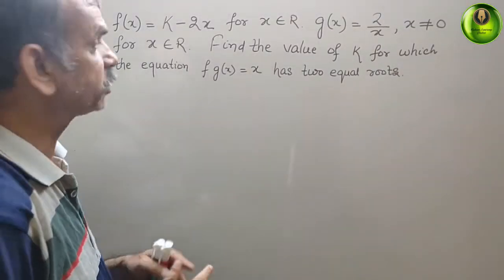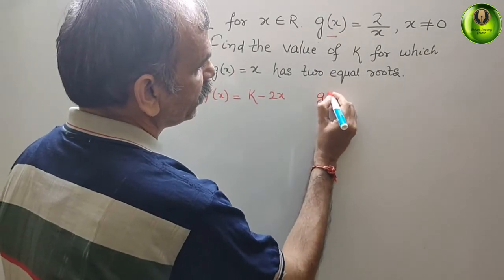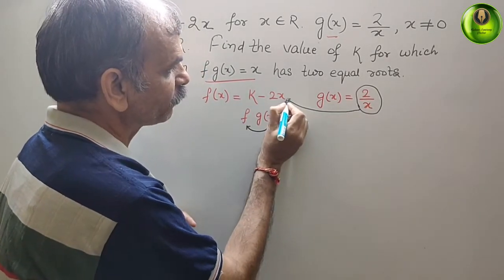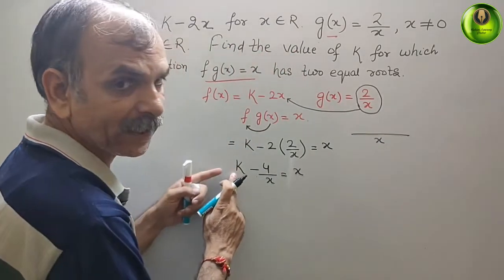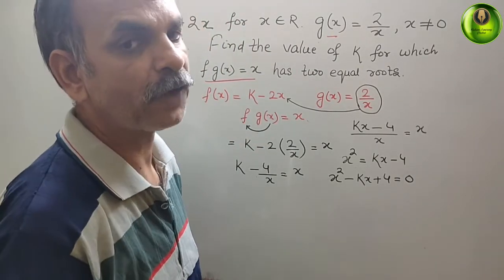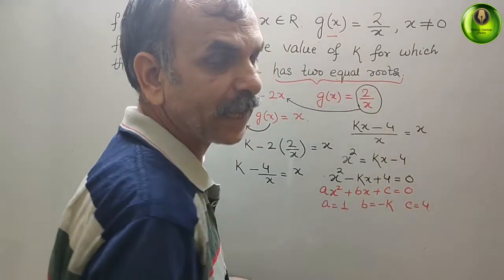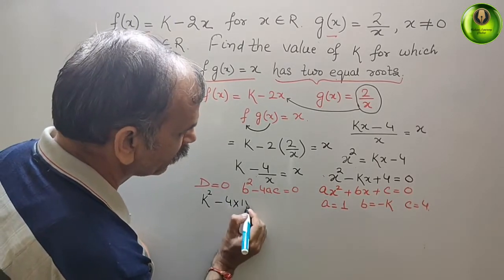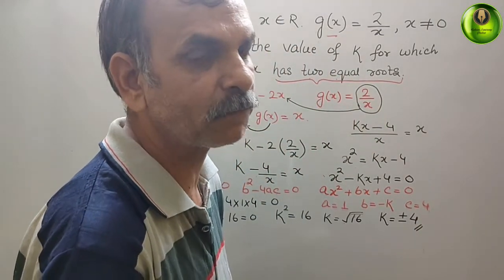f(x)=k-2x, g(x)=2/x for x belong to R, x not equal to 0. Find the value of k for fg(x)=x has equal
Functions EX 2B Q 12